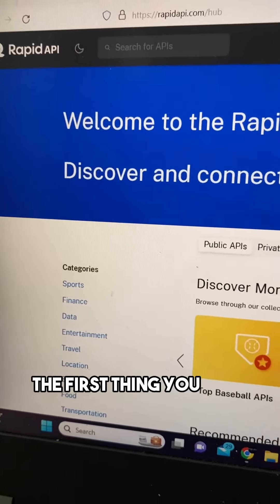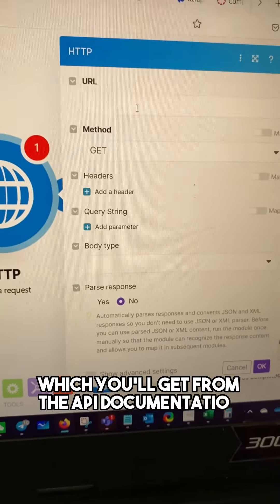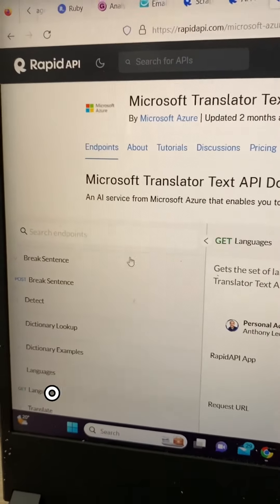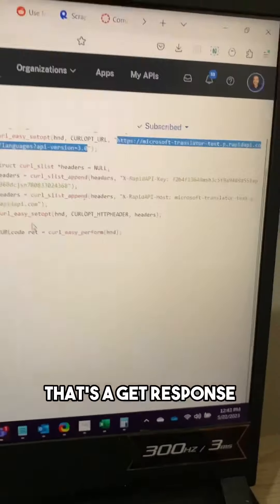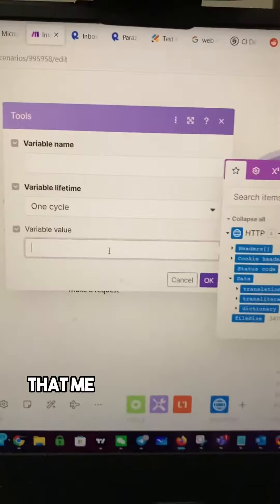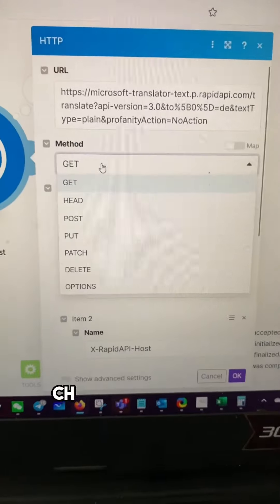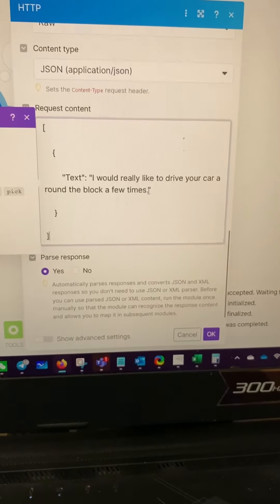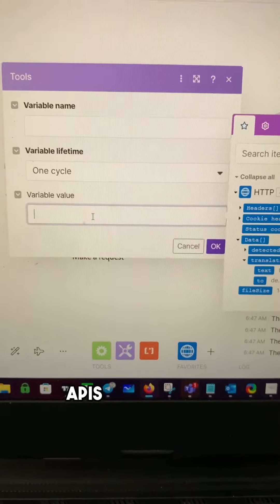No-Code + API Masterclass (How To Use APIs in Make.com)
Complete tutorial: How to use APIs in Make.com
Unlock the power of “low-code”